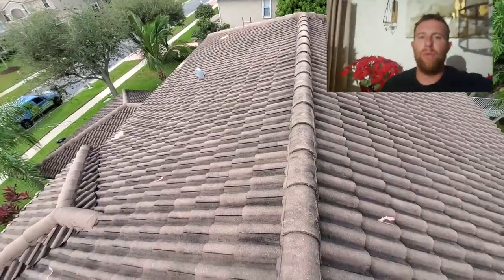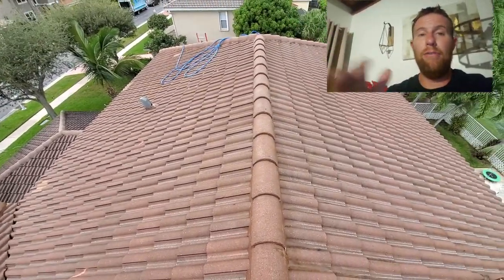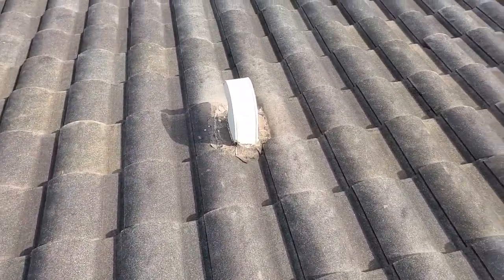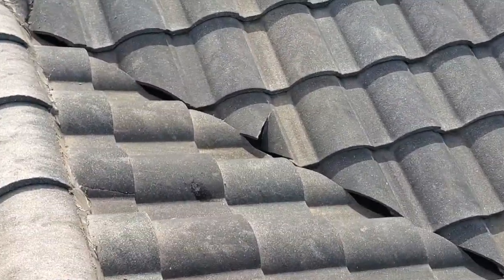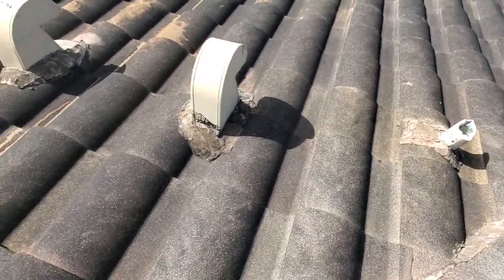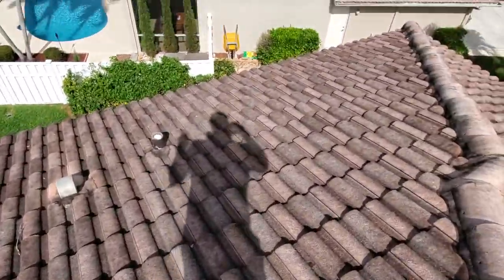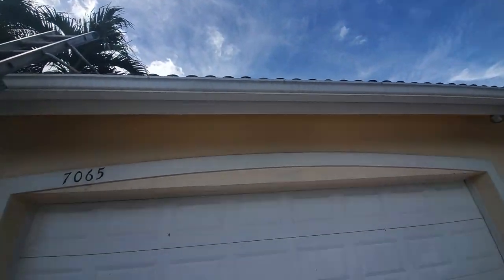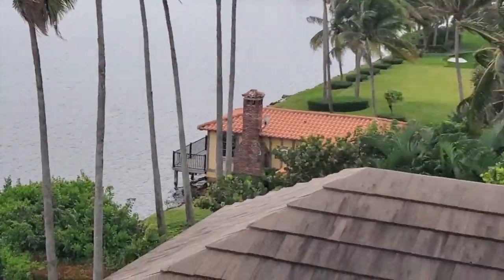Most Important part of Roof Cleaning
Soft wash Pressure washing roof cleaning
LINKS FOR MY SUPPLIES
Entrepreneur Army SHIRTS and hoody
TRU-BLU Sealant
OXALIC Acid
DJI Mini 2 DRONE
12v Marine on/off switch
high pressure gun
Flexzilla air hose for cart
Sealer cart spray gun
1gpm 12v paver cart
12v wire quick disconnects
Air shocks
40 amp breaker
JOBE float valve
DASH CAM
FULLY AUTO BB Gun
Dryer Vent cleaner Pro Kit
7gpm 12v pump
5.5gpm 12v pump
banjo hose barb 90
3m mask
HUK Boots
Bulkhead fitting
Heat gun
Grass paint renew
Aluminum Tool box
Master lock discus lock
Shoe Glue
Sodium Thiosulfate (neutralizer)
seal tip 6510 tee jet
Law of attraction
VIP business doc**